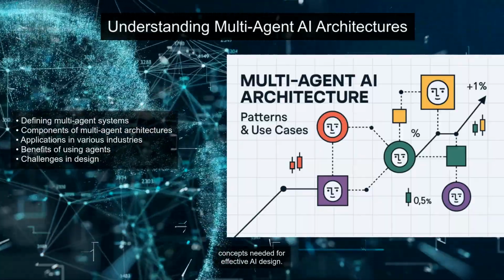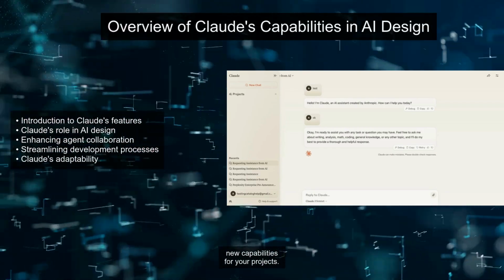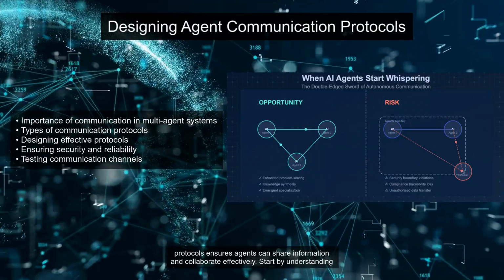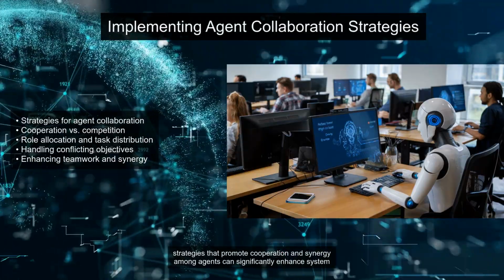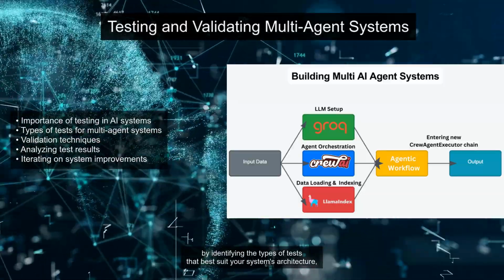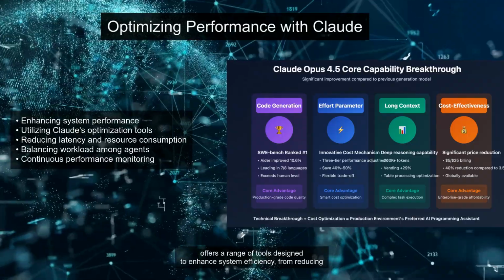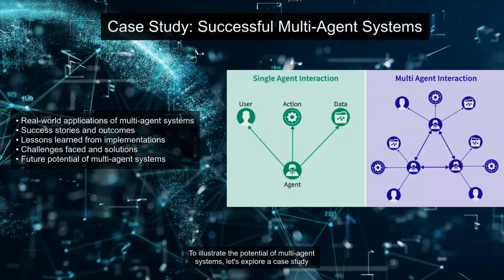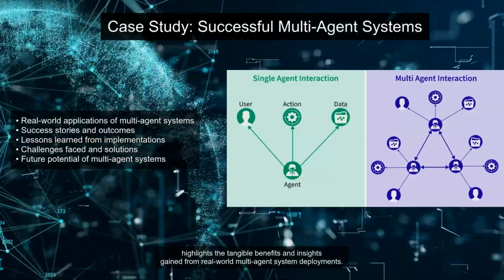How to Use Claude for Multi-Agent AI Design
🤖 Ever wondered how multi-agent AI systems tackle complex challenges? ⚡ Dive into the world of Claude and discover how it transforms AI design! 🚀

In this comprehensive guide, we'll explore how to harness Claude's capabilities to enhance multi-agent AI systems, making complex problem-solving and automation a breeze.

🔍 What You'll Learn in This Video:
✨ Understanding the significance of multi-agent systems
⚡ Claude's role in simplifying complex problem-solving
🚀 Setting up and optimizing your environment with Claude
🎯 Designing effective agent communication protocols
🔥 Implementing collaboration strategies for agents
🛠️ Testing and validating your multi-agent systems
📌 Real-world case studies and future potential

🧠 Perfect for AI enthusiasts and tech aficionados eager to enhance their workflow with cutting-edge AI techniques. Understanding multi-agent AI is critical for anyone looking to push the boundaries of automation and problem-solving.

   Engineering